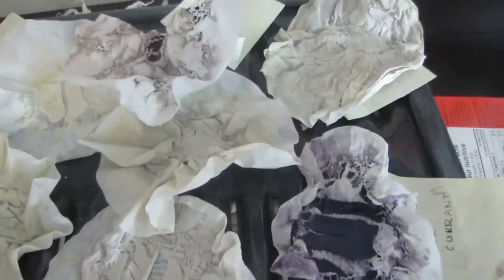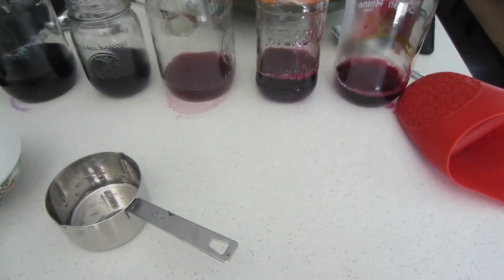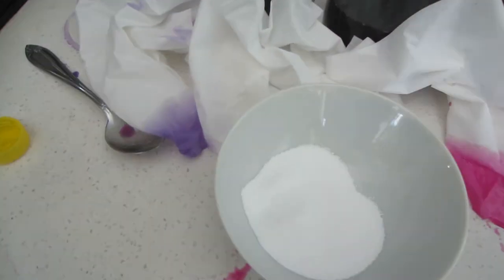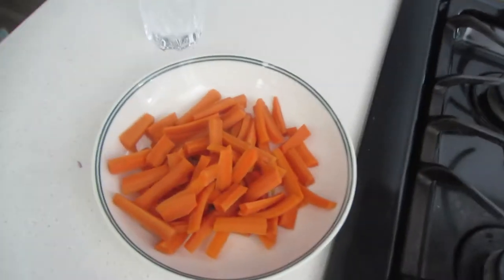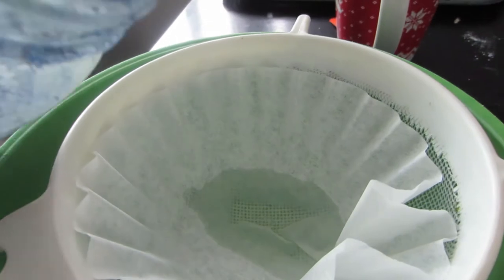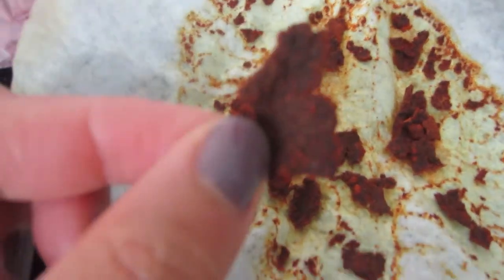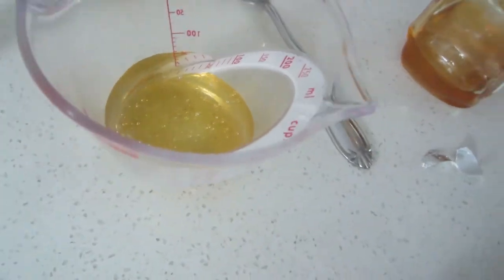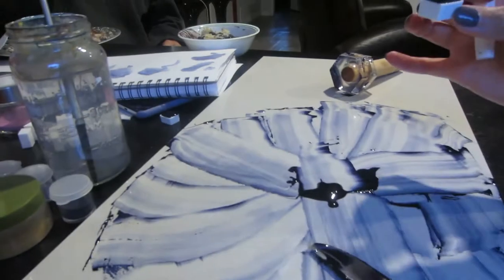PIGMENT POWDER at Home — Making Watercolor Lake Pigments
Welcome to Part 2 of making lake pigments out of fruits and vegetables! In this video, I create a few more colors and turn them into handmade watercolor paints with a homemade binder (gum arabic, glycerin, clove oil, etc.). If you missed

I also attempt to make my own homemade watercolor paper and watercolor paints out of chalk pastels. Both videos are currently in progress and should be out within the next few weeks.

LIST OF SUPPLIES + BLOG & SOCIAL MEDIA LINKS (keep scrolling :P):

to read about the highs and lows of learning art

*SUPPLIES* used in this video:

OR Potassium Aluminum Sulfate
(I purchased my box of Potassium Aluminum Sulfate at a plant nursery! But hopefully these links will give you a place to start).
Washing Soda/Soda Ash
(The brand I purchased was by Simply Clean available on the Canadian Amazon. Although any version of washing soda should work fine!)
Watercolor Half Pans
Watercolor Full Pans
Gum Arabic
Clove Oil
Vegetable Glycerin

And see more of my favorite art supplies linked below!

Here's a list of my *WELL-LOVED ART SUPPLIES*:

Watercolors (handmade)
Brushes (watercolor & gouache)
Heat Gun (to dry watercolors since I'm impatient lol)
Inking Pens
Fountain Pen
Pencils: Mechanical (any will suffice lol)
Colored Pencils (or "pencil crayons" to my fellow Canadians)
Acrylic Paints
100% Cotton Watercolor Paper
Non-100%, but also great Watercolor Paper
Alcohol Markers
White Gel Pen
Watercolor journal

*FILMING EQUIPMENT*:
Latest version of my camera
Clamp-on camera arm
Phone/camera tripod mount
Clamp on lighting

A/N: I'm a part of the Amazon Associates program so will gain a tiny percentage of any purchases made through these links. Thank you kindly for your support  :)